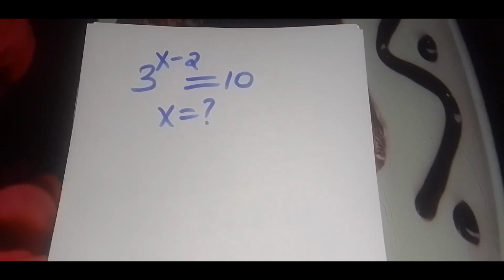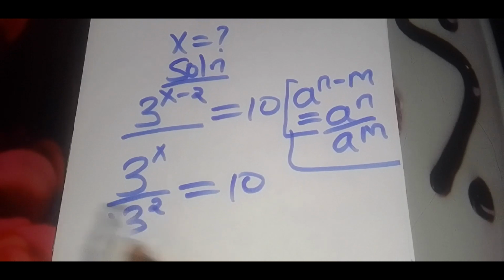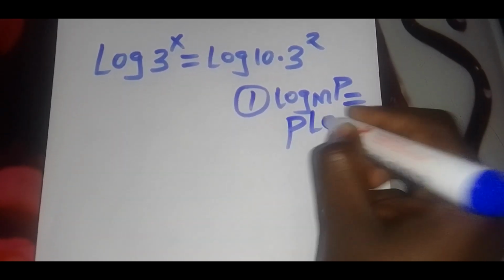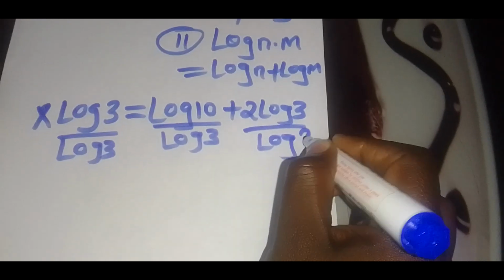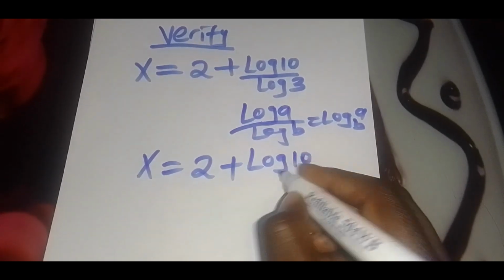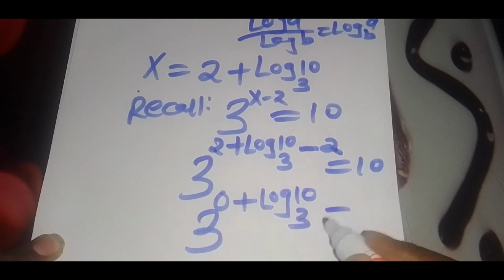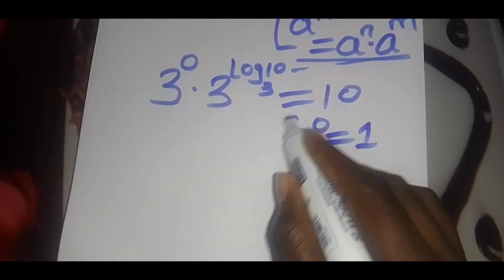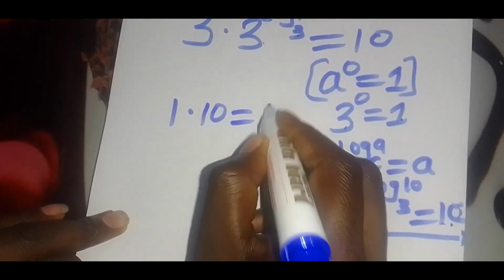Germany~Can you solve this?|Olympiad mathematics| Exponential Equation.